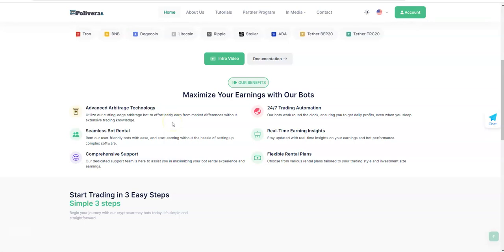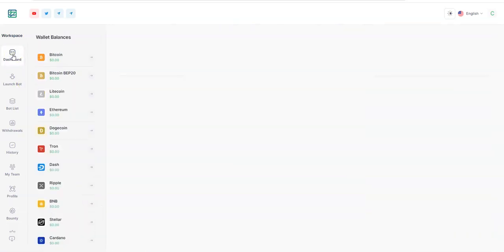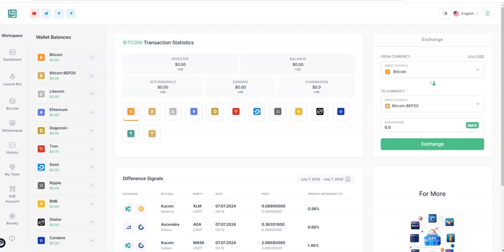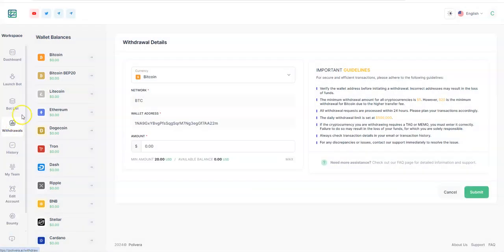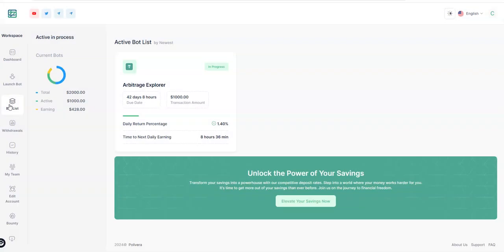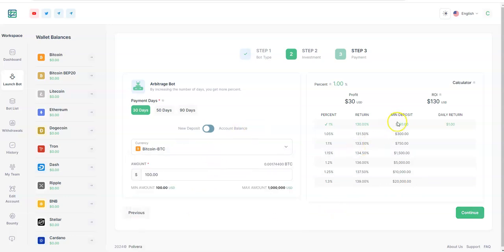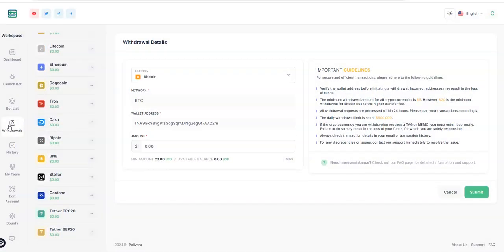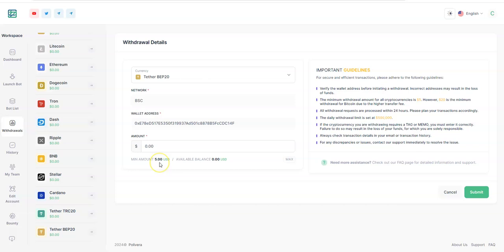Polivera AI - Passive Platform Easy Money - Rent a Bot and Get Started - Take Advantage Today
Episode 5995

Mid-level Platforms

Others